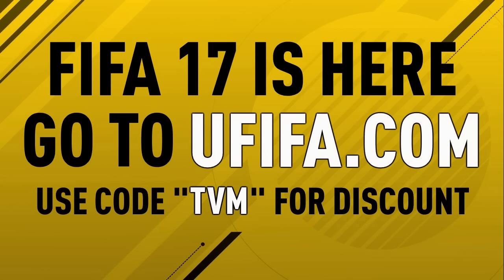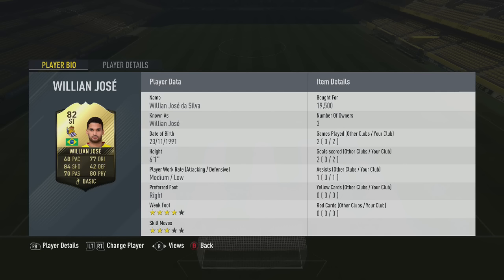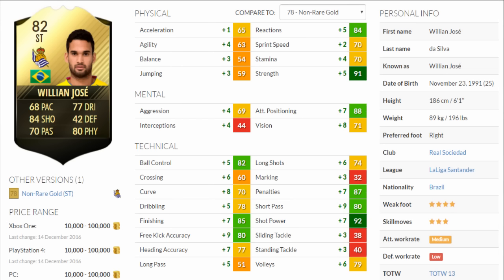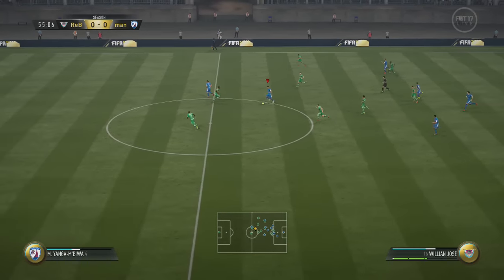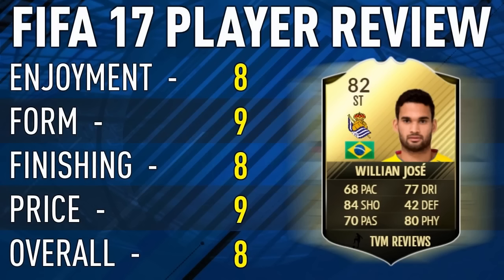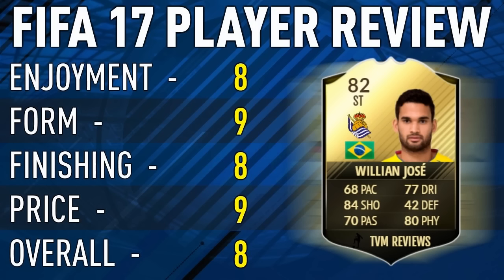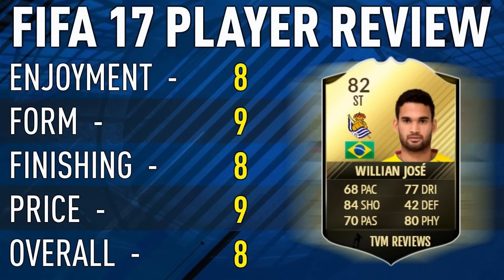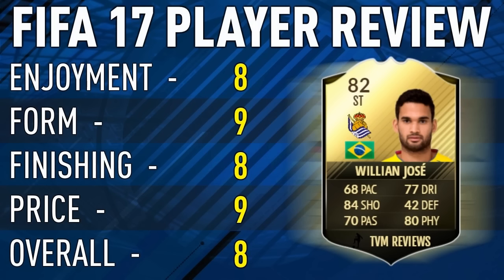FIFA 17 INFORM WILLIAN JOSE (82) PLAYER REVIEW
↘↘ DAILY FIFA 17/FIFA MOBILE CONTENT ↙↙

WHERE ELSE CAN YOU FIND ME?

WHAT TYPE OF VIDEOS DO I MAKE?

PLAYER REVIEWS
Expect a mass onslaught of player reviews from regular nobodies to the elite TOTY/TOTS & Legend players.

SQUAD BUILDERS...
This year you can expect a regular supply of squads! If I play with a team I think you'd like, I'll get it uploaded. I'll also take requests of teams you've played with. So hit me up on twitter or in the comments with those squads!